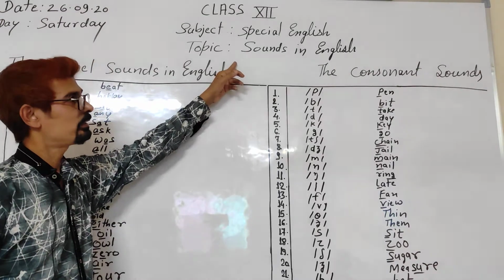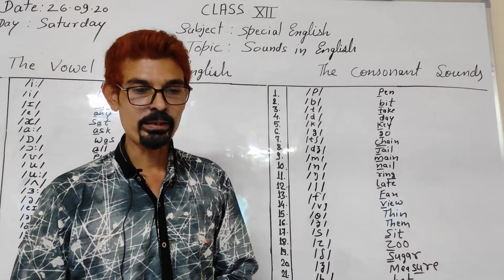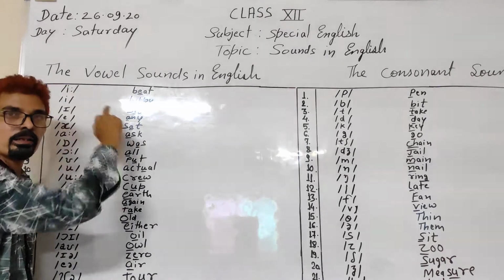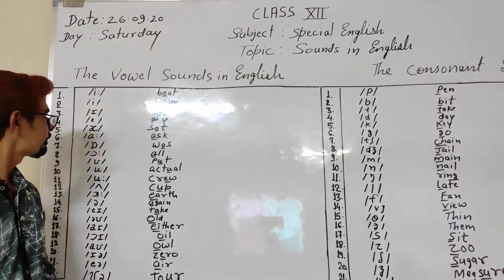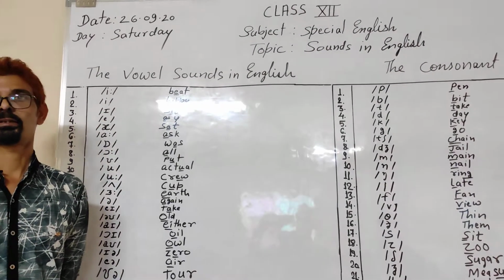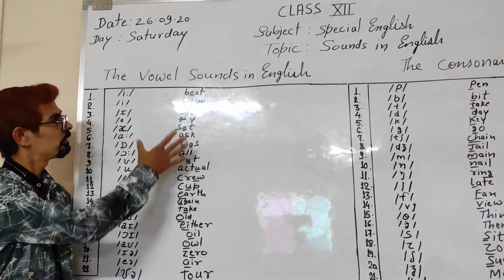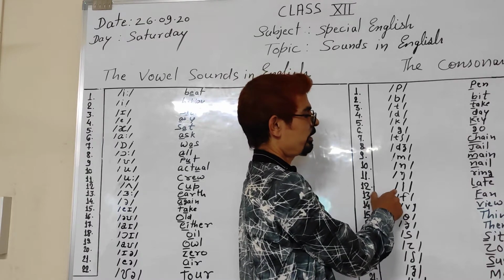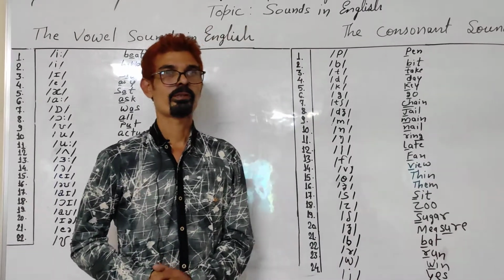Grammar ( special english )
Class 12, sounds in english